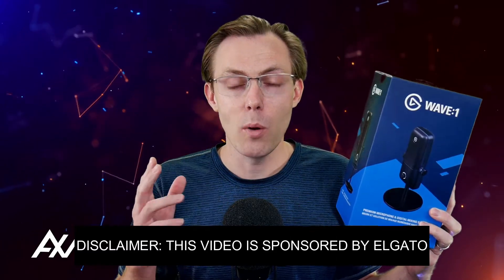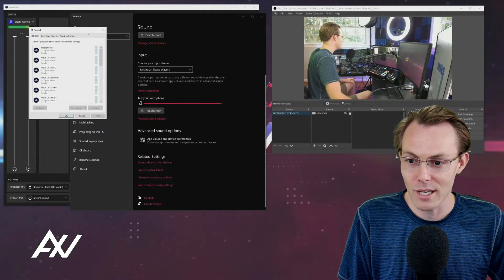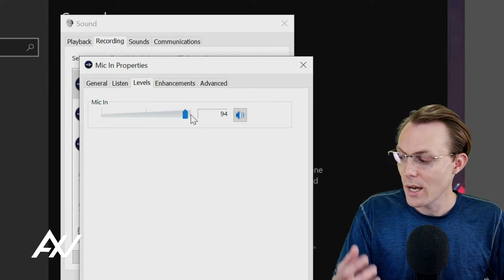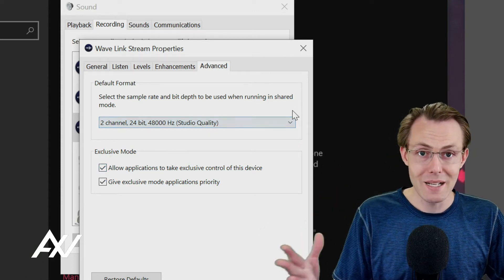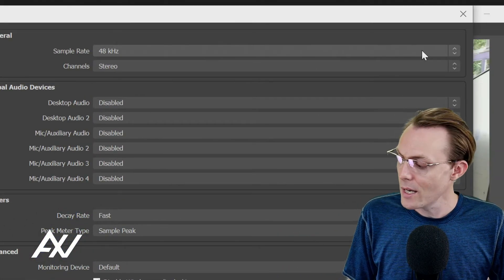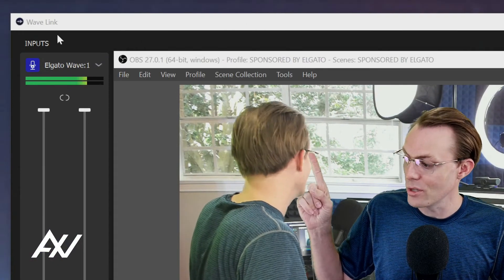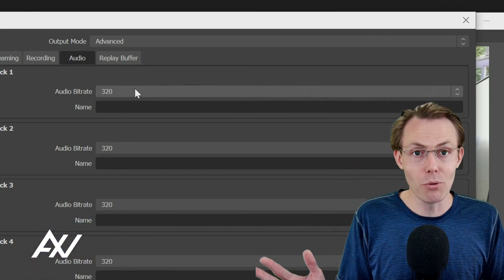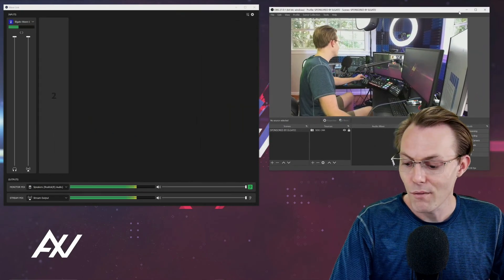Elgato Wave 1: Best Settings In OBS & Windows Audio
Today I will teach you the best settings in OBS and windows audio with the Elgato Wave 1!
TIMESTAMPS
00:00 Intro Best Setting In OBS & Windows with Elgato Wave 1
00:36 Step 1 - Best Setting In OBS & Windows with Elgato Wave 1(Sound Mixer Options Menu)
00:56 Step 2 - Best Setting In OBS & Windows with Elgato Wave 1(Sound Control Panel)
03:47 Step 3 Best Setting In OBS & Windows with Elgato Wave 1 (OBS)